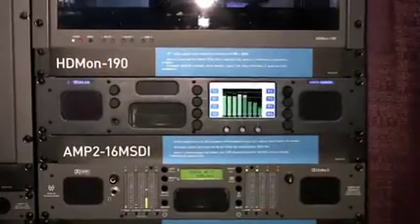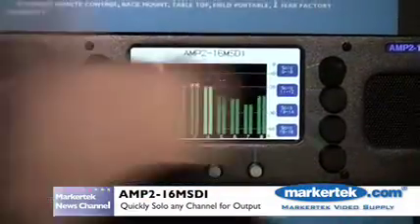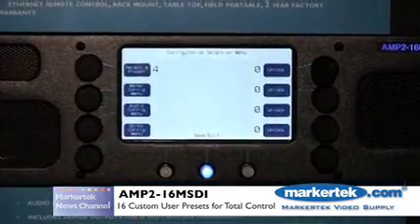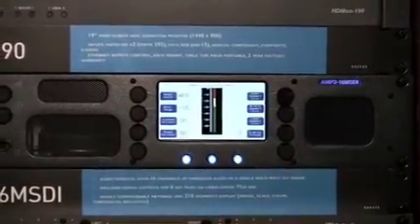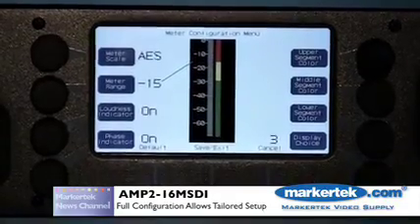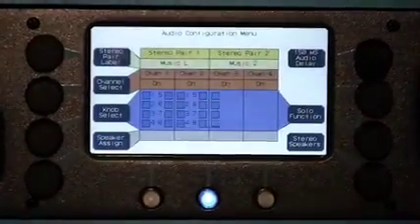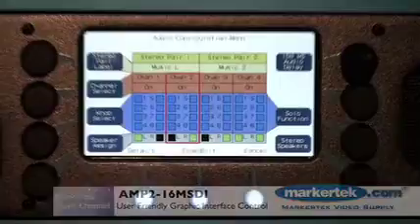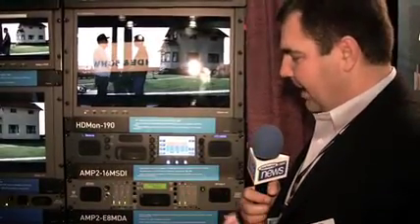16 Channel HD/SDI Audio Monitoring from Wohler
Markertek News Channel coverage of the new Panorama AMP2-16MSDI 2U Configurable Audio Monitor from Wohler Technologies at HD World 2008